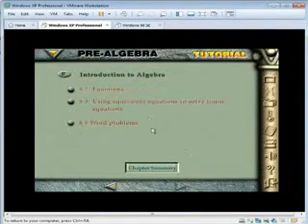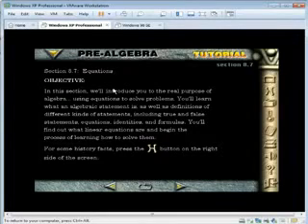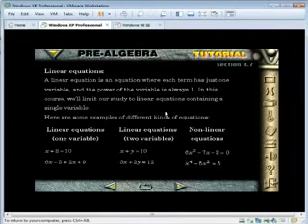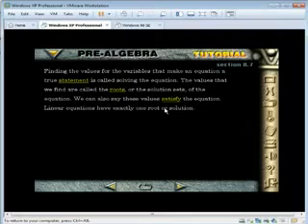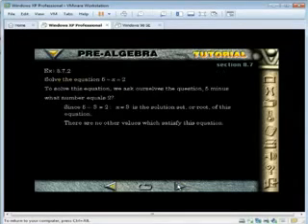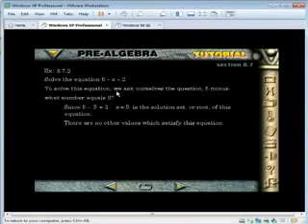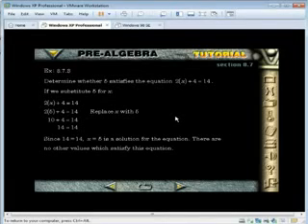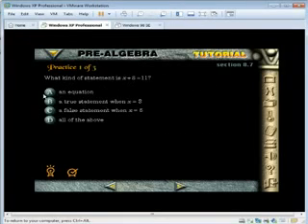Math Advantage: Pre Algebra - Chapter 8, Section 7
Math Advantage: Pre Algebra from Encore Software
Chapter 8: Introduction to Algebra
Section 7: Equations